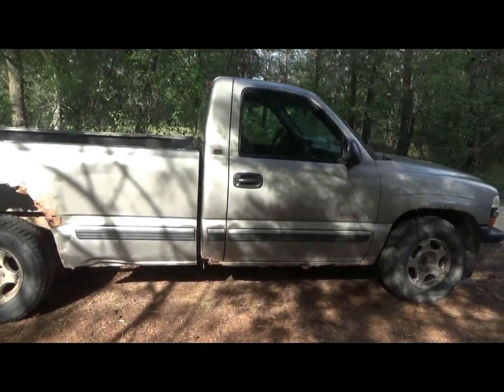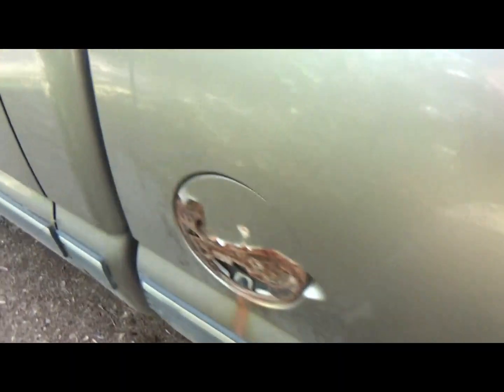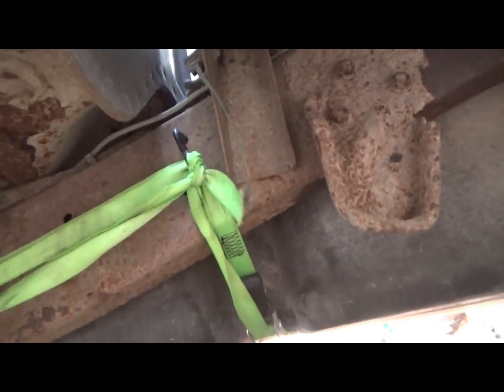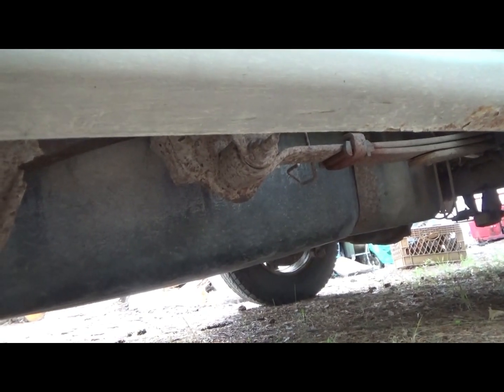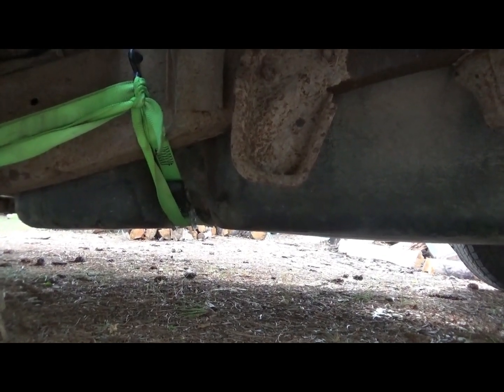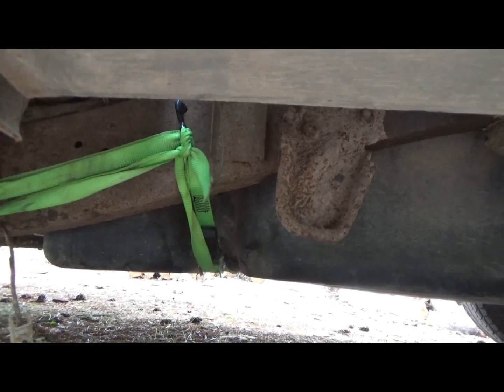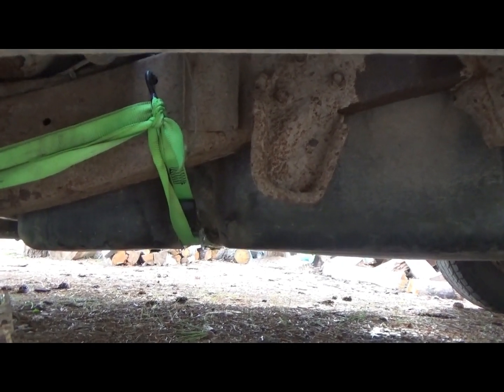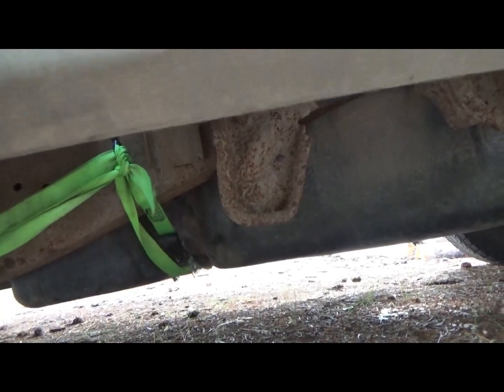Truck Gas Tank Straps Failed How I Got It Home Anyway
The gas tank straps on the truck failed far from home. I used a cargo strap to hold the gas tank in place to get it home safely.